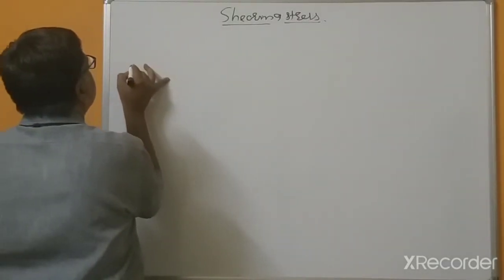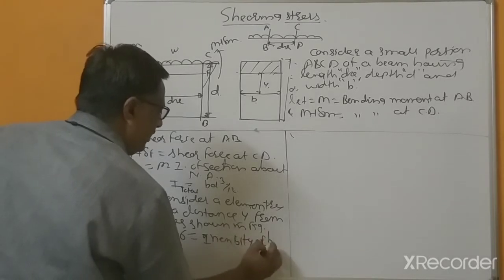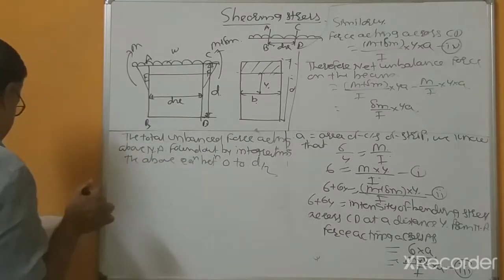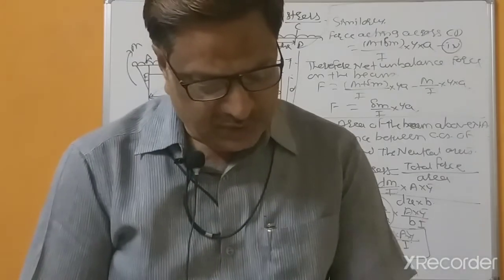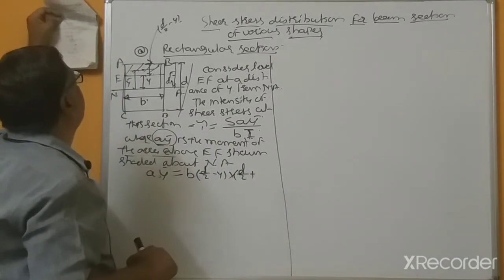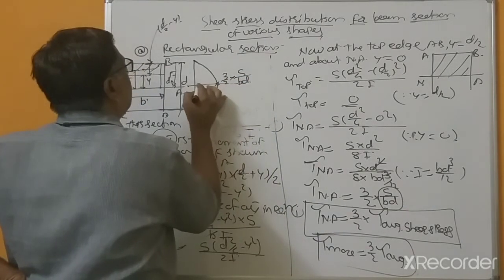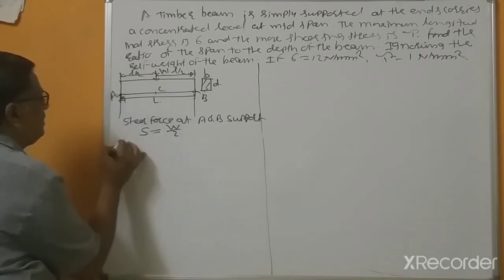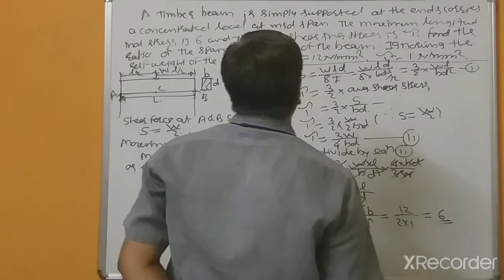Unit 4:lecture 8th of Shearing Stresses of SOM